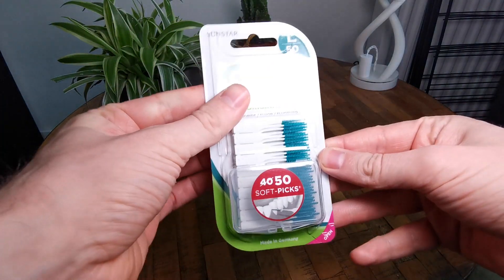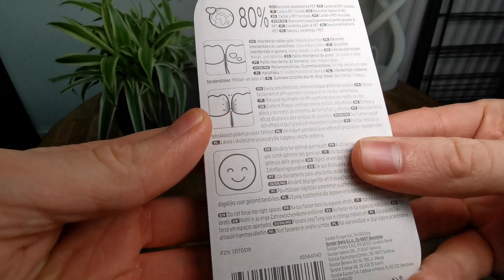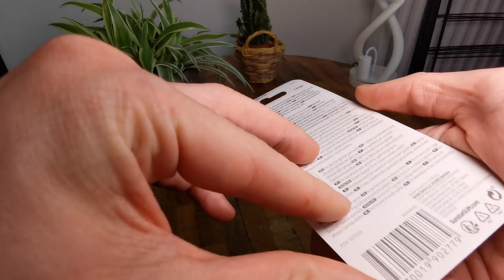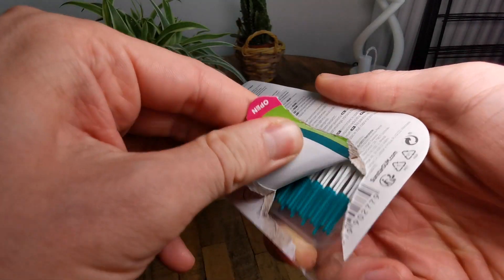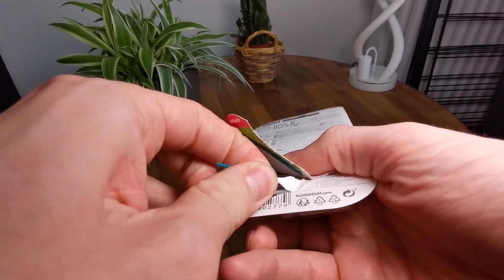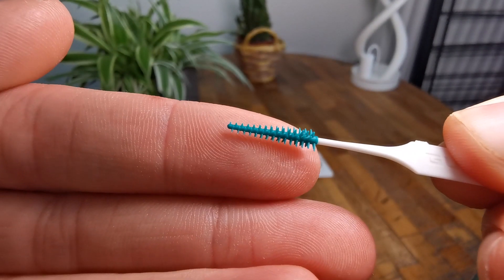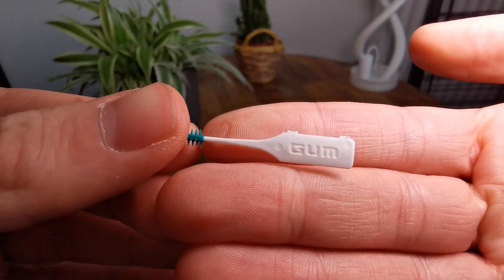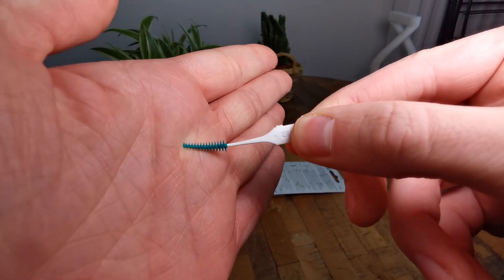Gum soft pick original dental picks Overview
30 Days free amazon prime